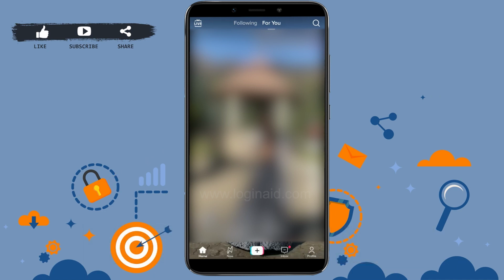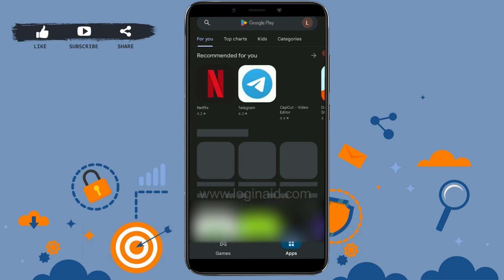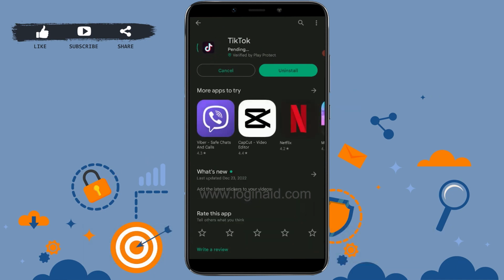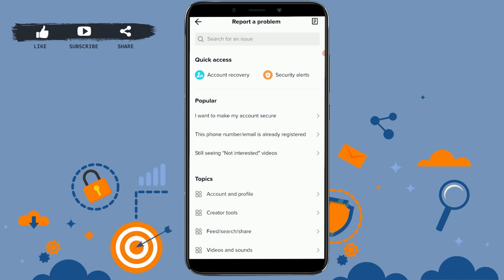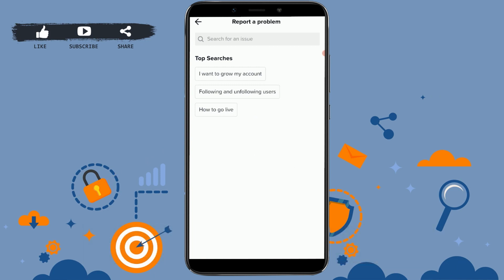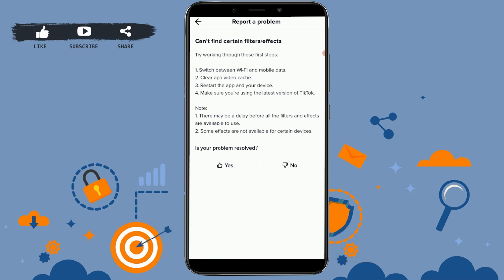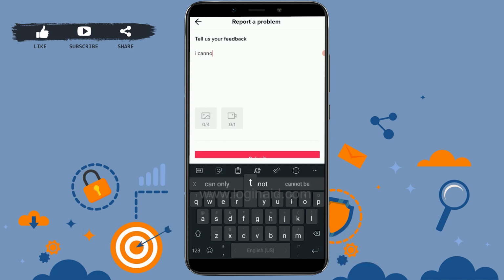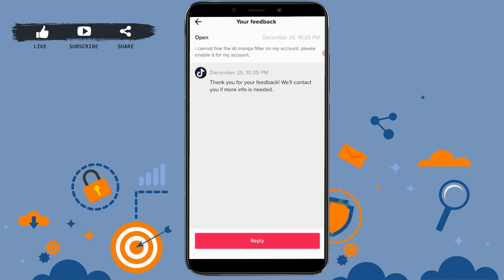How To Fix AI Manga Filter Not Showing Problem In TikTok 2023 | Solve AI Manga Filter Missing Issue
How To Fix AI Manga Filter Not Showing Problem In TikTok 2023 | Solve AI Manga Filter Missing Issue On TikTok

A video guide explaining and answering to your query on fixing AI Manga filter not showing problem in TikTok.